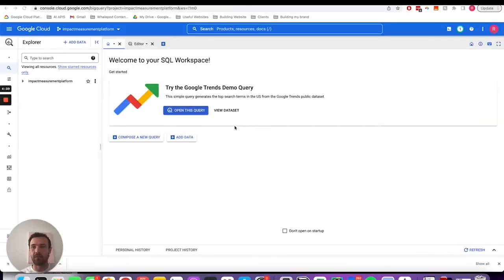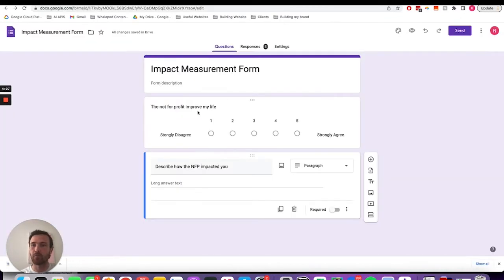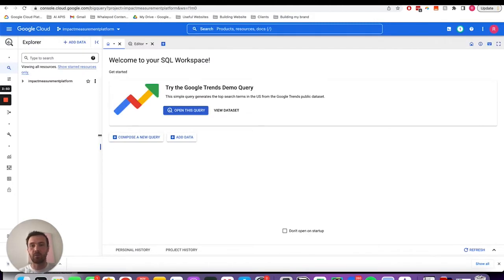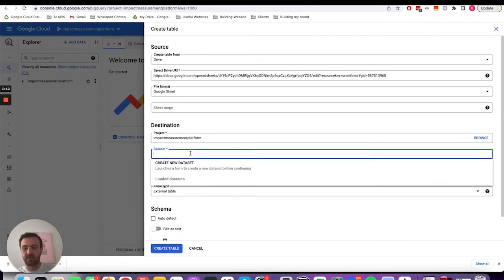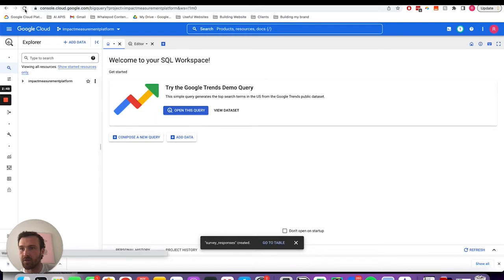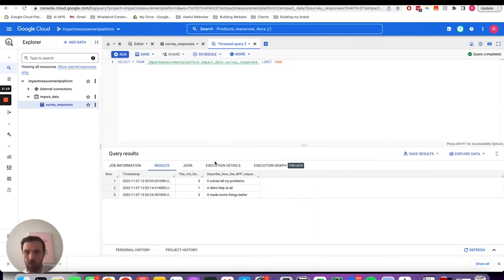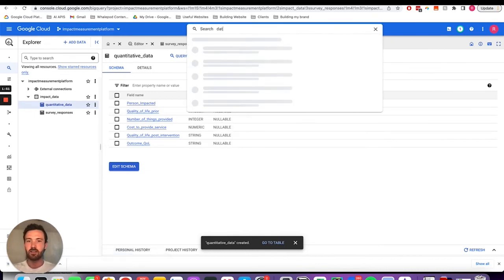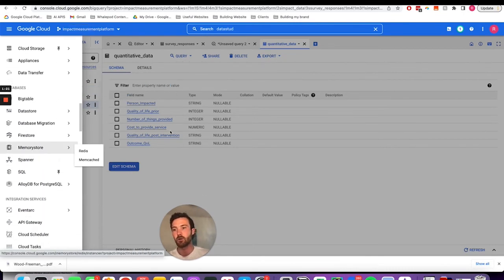Episode 1 - How to Build a Data Platform with No Code Required.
In this Episode I explore how you can build a no-code platform using big query and google sheets that measures the impact of a not for profit.